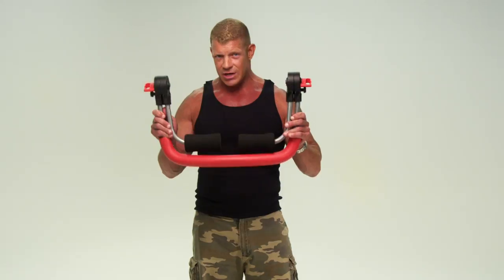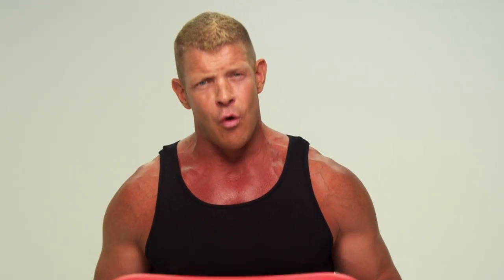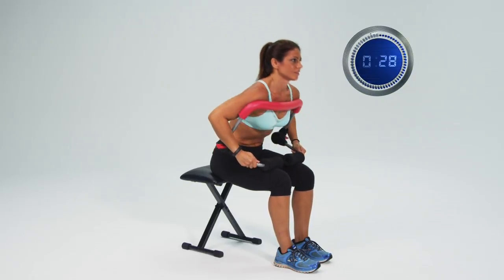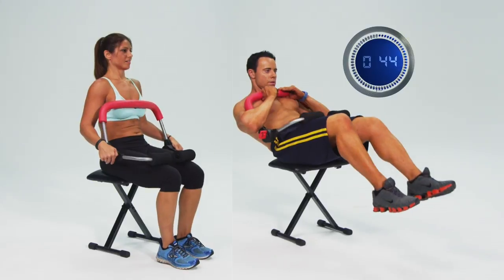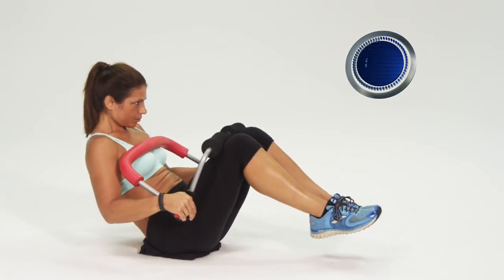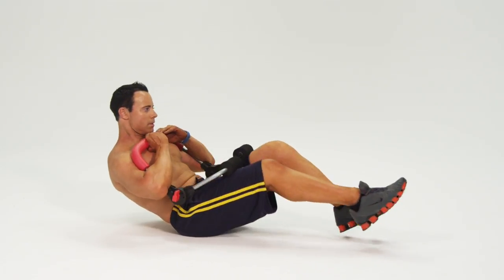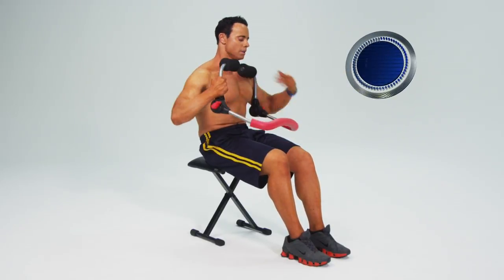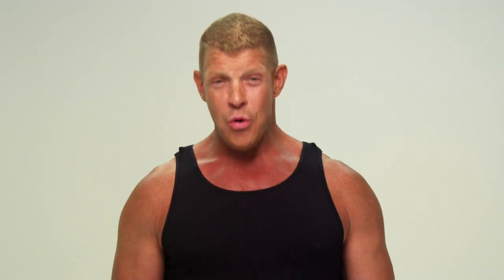The Kruncher - Ab Workout DVD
Do you want to try the Kruncher?